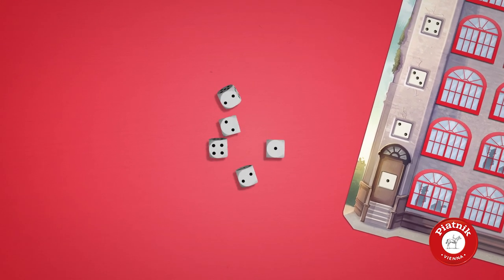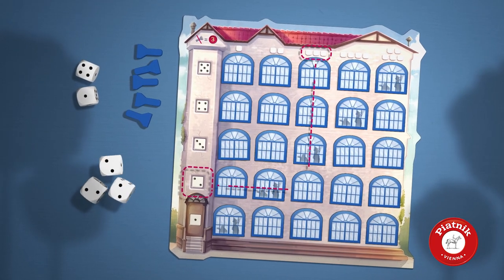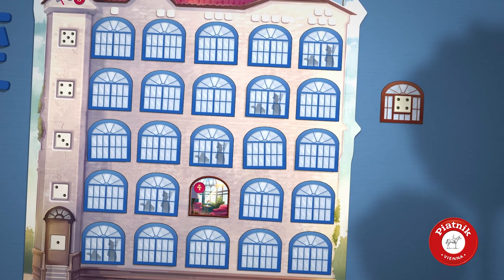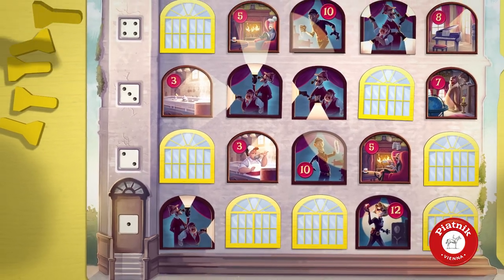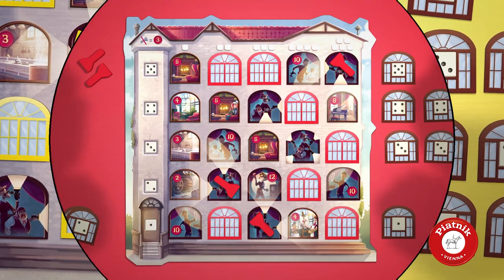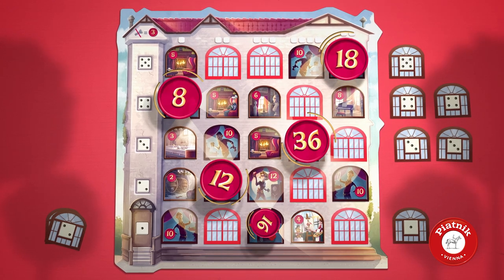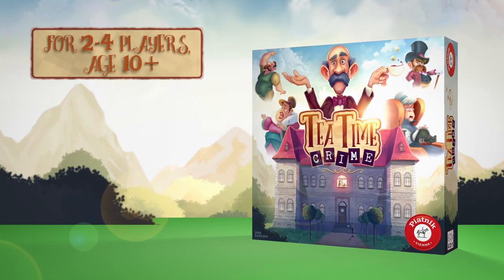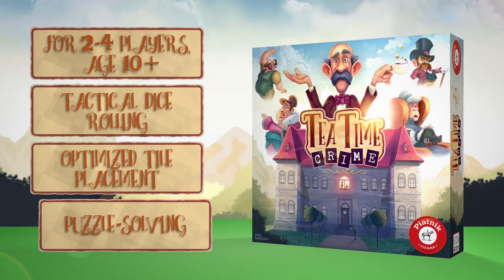TEA TIME CRIME - family game - Teaser (EN) Piatnik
To celebrate his 80th birthday, Lord Waldemar has invited many distinguished guests to his stately home. The Baroness of Wallonisch-Brabant is expected along with her entourage, as well as Sir Adam Stoneworth and Earl Bobby of Glenkiltie. Even the famous opera singer Barbette Brunette and the former boxing champion Arnold Wendestein have confirmed their attendance. With such a guest list, the festivities are not to be missed! They will begin at 5 o’clock in the afternoon – just in time for tea.
However, a recent spate of break-ins and thefts has plagued this once tranquil area. For this reason, Lord Waldemar has hired a renowned detective for the duration of the festivities, who, along with his assistant, is to keep a close eye on the estate and especially on the guests’ luxurious belongings. If all goes well, Lord Waldemar and his guests shall prove extremely grateful!

▸▸ Write us a comment!

TEA TIME CRIME
by Dirk Barsuhn
Piatnik (2023)

Age: 10+
Players: 2-4